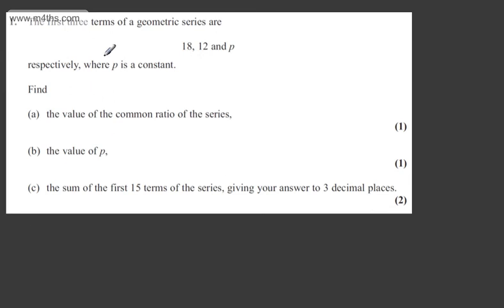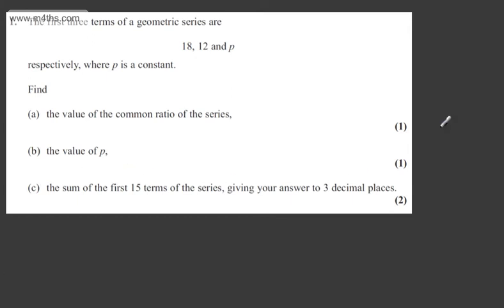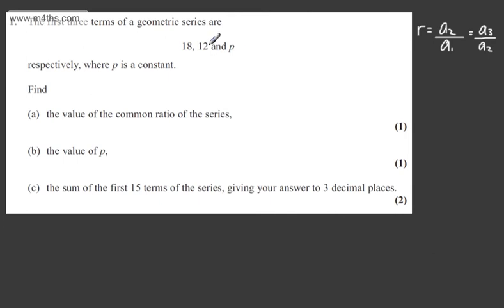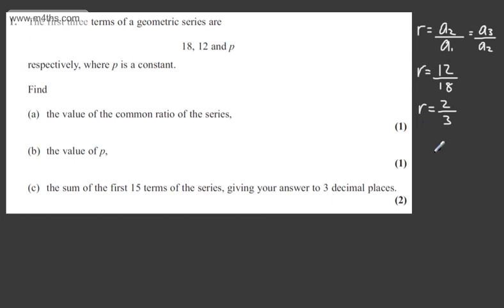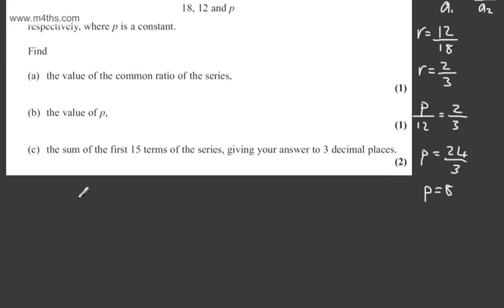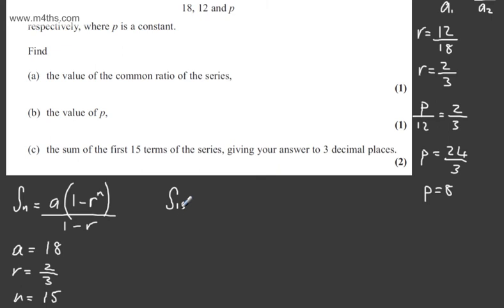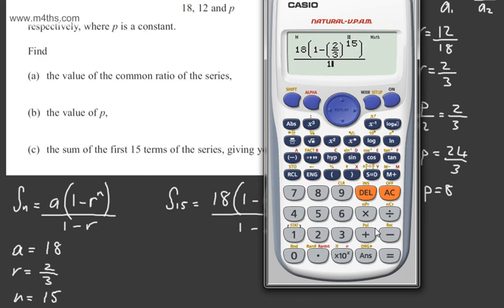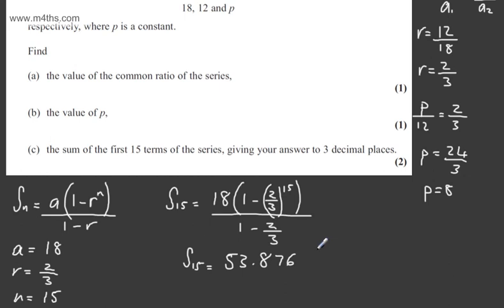q1 C2 Edexcel May 2013 Non Replacement Paper Quick worked examples core 2 AS maths